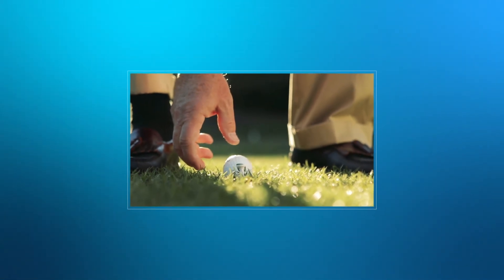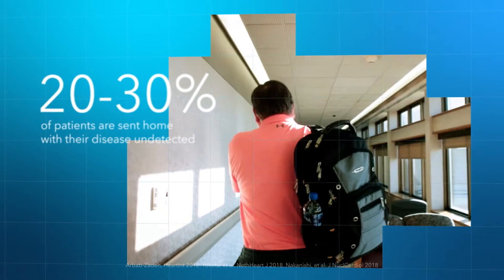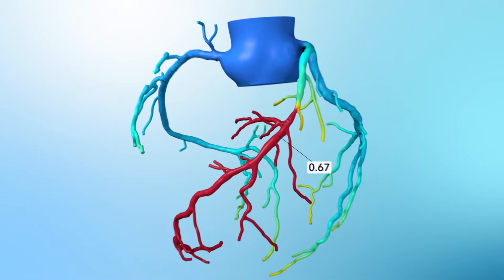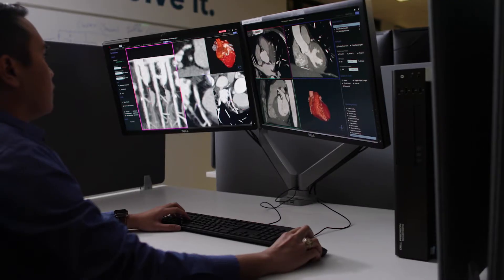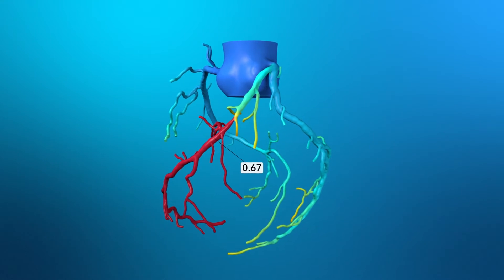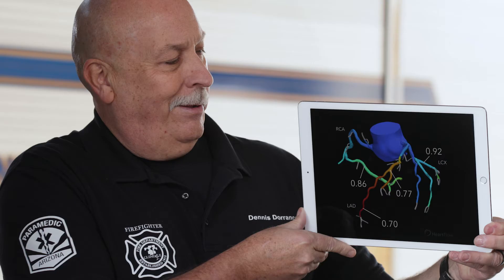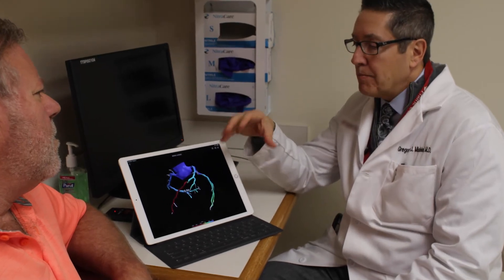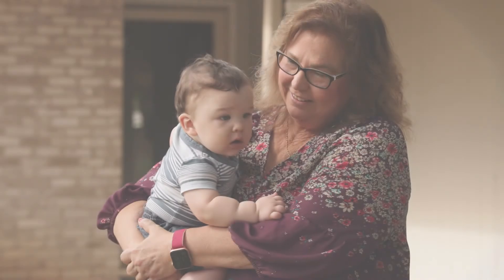HeartFlow Overview for Patients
If you have signs of coronary artery disease (CAD), the HeartFlow Analysis can help provide answers. This video provides an introduction to potential patients and caregivers who are interested in learning about how the HeartFlow Analysis helps physicians diagnose CAD.